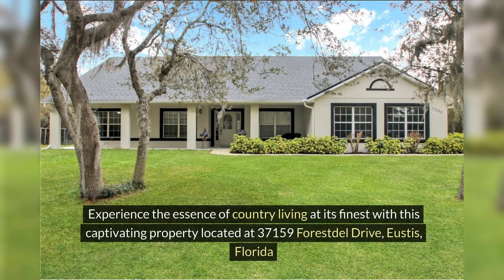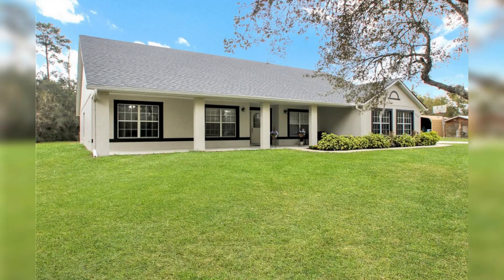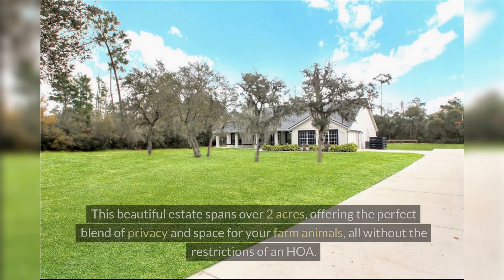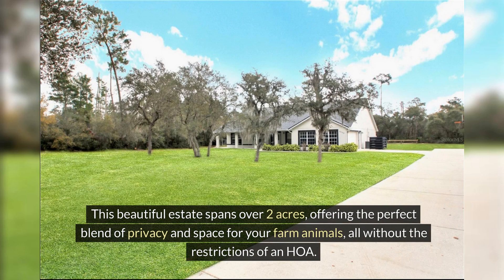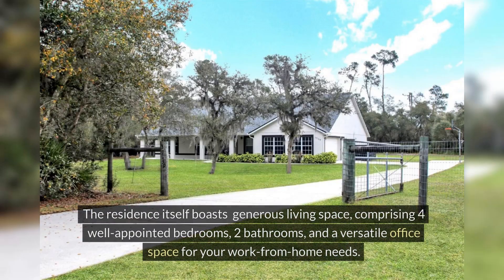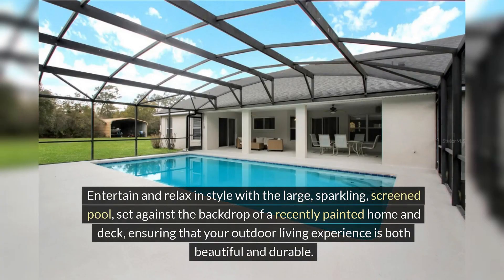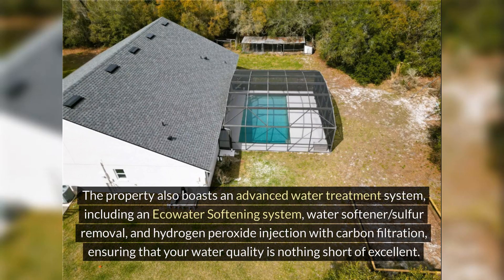37159 Forestdel Drive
Experience the essence of country living at its finest with this captivating property located at 37159 Forestdel Drive, Eustis, FL 32736. This beautiful estate spans 2.27 acres, offering the perfect blend of privacy and space for your farm animals, all without the restrictions of an HOA.
The residence itself boasts a generous 2,251 square feet of living space, comprising 4 well-appointed bedrooms, 2 bathrooms, and a versatile office space for your work-from-home needs. The interior showcases gorgeous laminate flooring throughout, creating a warm and inviting atmosphere.
Entertain and relax in style with the large, sparkling, screened pool, set against the backdrop of a recently painted home and deck, ensuring that your outdoor living experience is both beautiful and durable. The property also features an oversized garage, providing ample space for vehicles and storage.
A brand-new roof and double-pane windows enhance the home’s efficiency and comfort, reflecting a commitment to quality and sustainability. The master suite is a haven of relaxation, featuring a large soaking tub, walk-in shower, and a generous master closet, designed for your utmost convenience.
The property also boasts an advanced water treatment system, including an Ecowater Softening system, water softener/sulfur removal, and hydrogen peroxide injection with carbon filtration, ensuring that your water quality is nothing short of excellent.
Outdoor enthusiasts will appreciate the custom-designed and constructed well house, complete with a fish cleaning table and deep sink, perfect for those who love fishing or outdoor hobbies. Additionally, a Carolina Carports 18 x 32 provides extra space for your outdoor equipment or vehicles.
This property offers a rare opportunity to embrace the tranquility of country living while enjoying modern amenities and thoughtful upgrades. Whether you're looking for a serene family home or a peaceful retreat, that is a place where memories are made, and dreams come true.